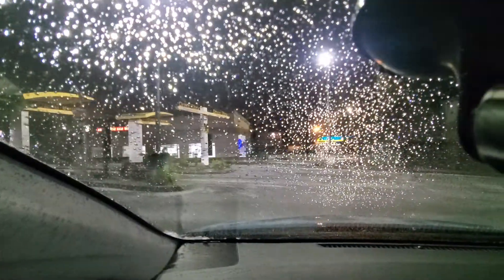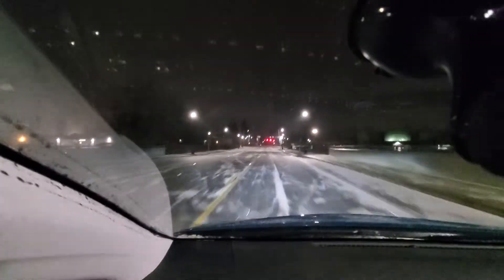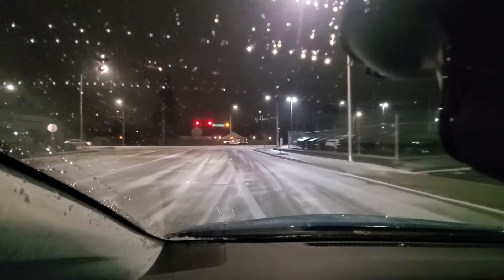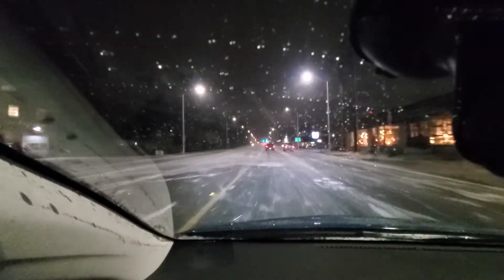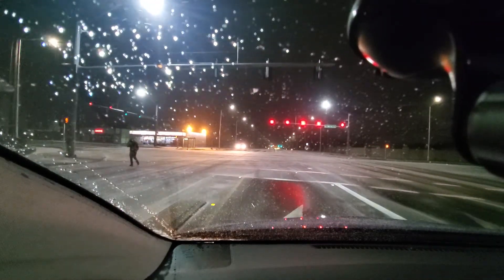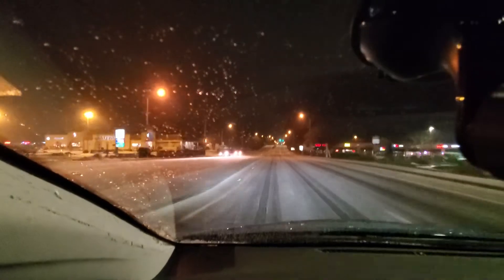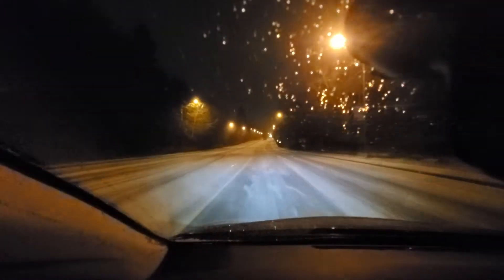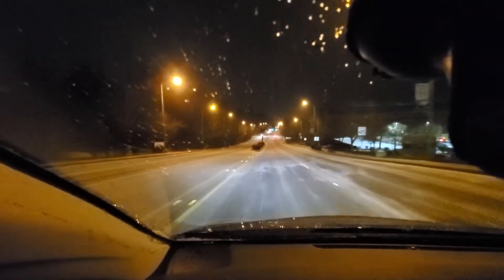2020 Prius PRIME | Snow Test Part 1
Hello hello hello! This is some inclement weather, light snow, Light Ice, nothing too drastic, but I wanted to show you guys how well the Prius Prime fares in this type of weather!

Does your Prius have AWD? What type of winter tires do you use?